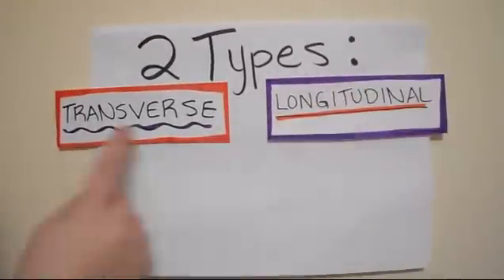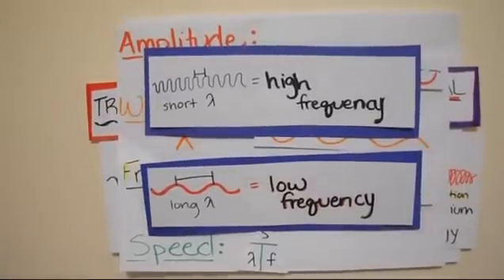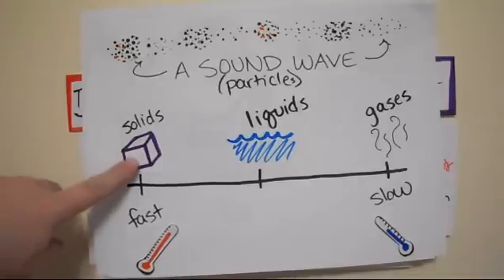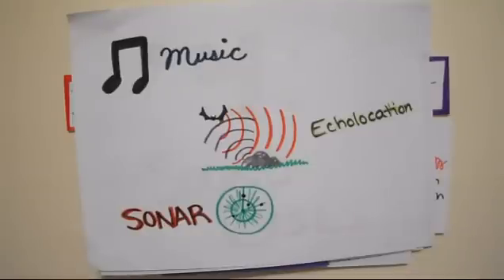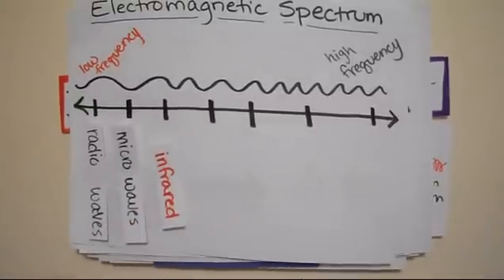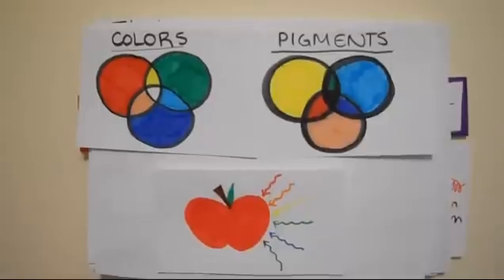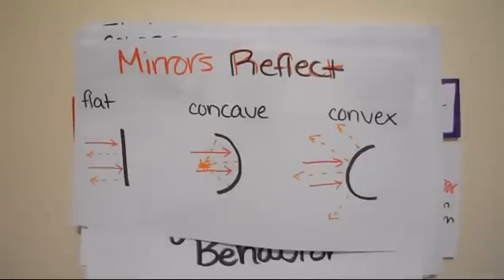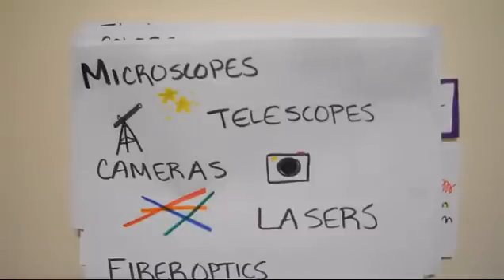Waves Light and Sound Science Project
My science video project about waves, light and sound